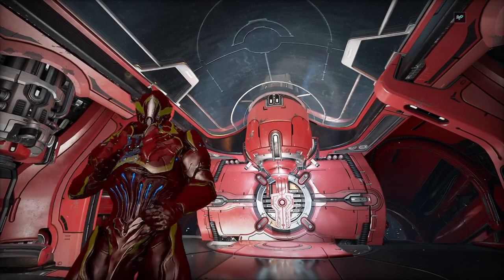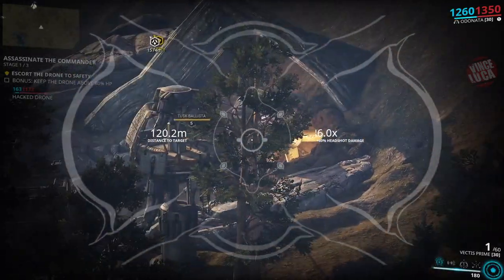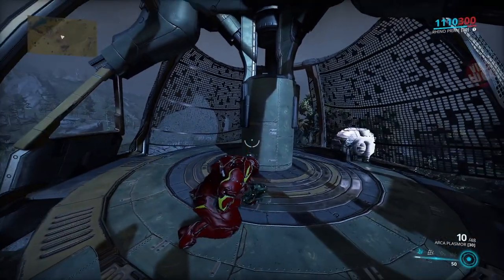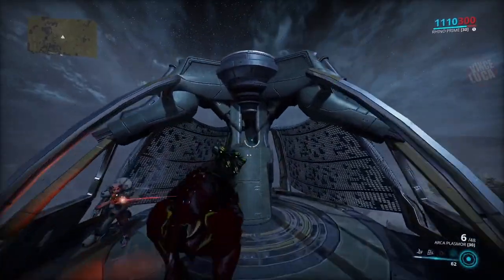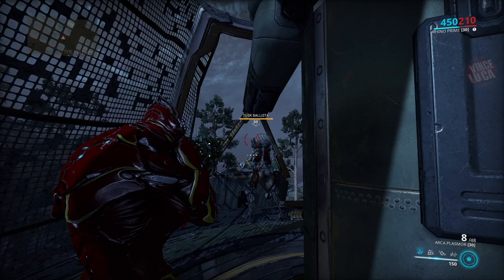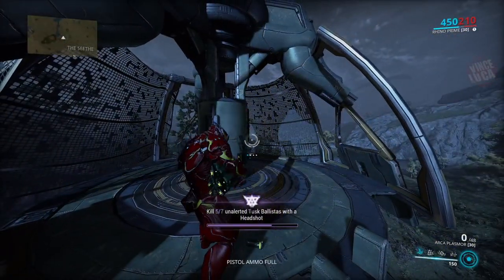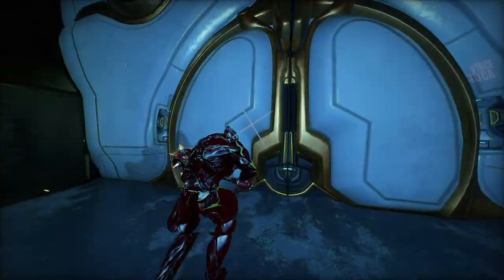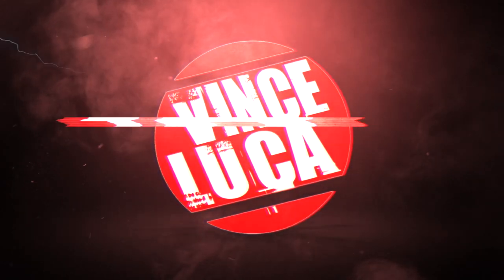How to Kill Unalerted Tusk Ballista with headshots in Warframe